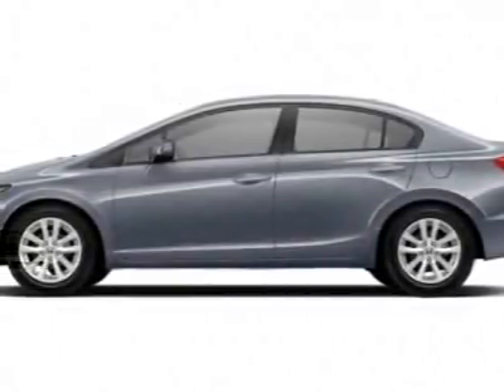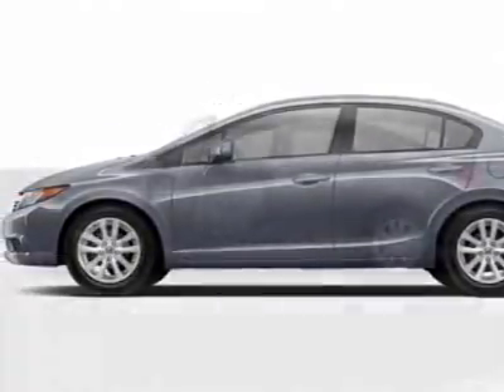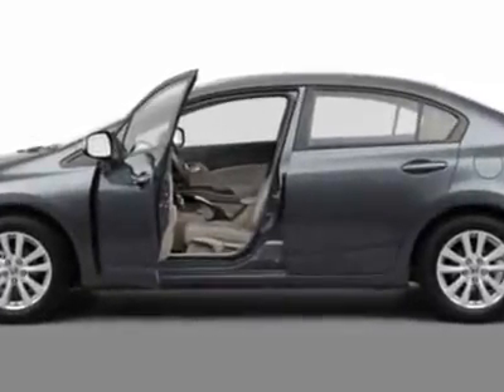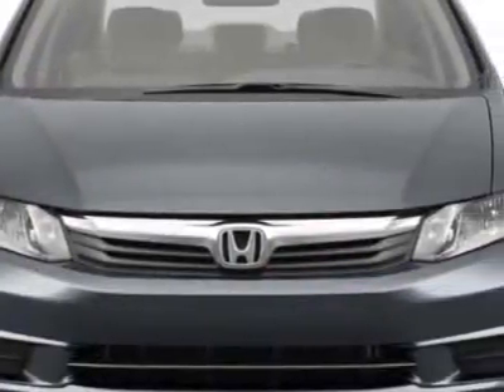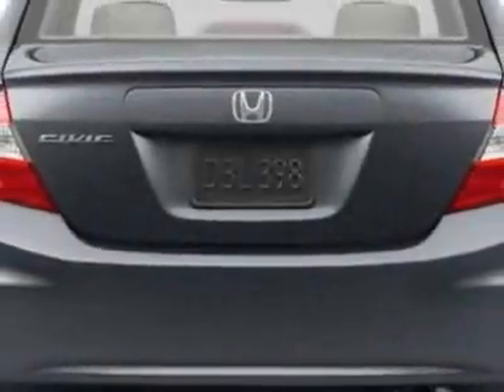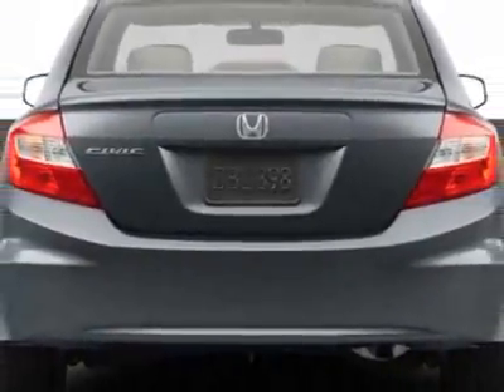2012 Honda Civic Sdn EX-L Automatic Sedan Sedan - Franklin, TN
Darrell Waltrip Pre-Owned, Franklin, TN - Honda Civic Sdn EX-L Automatic Sedan